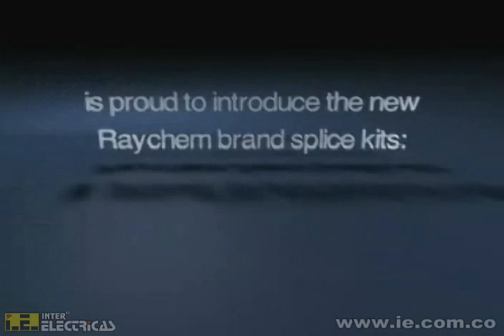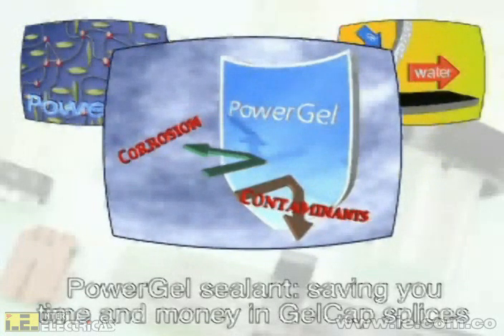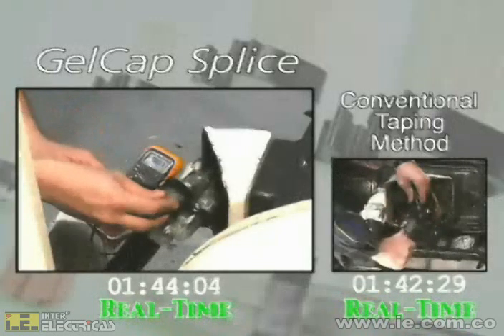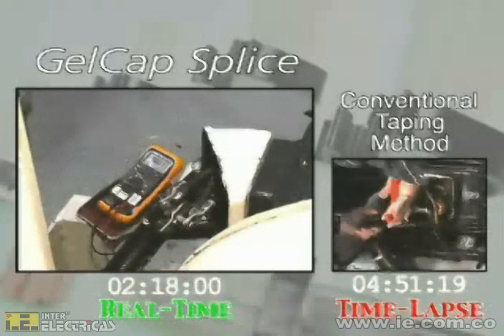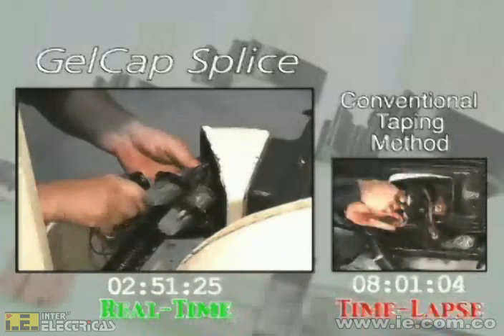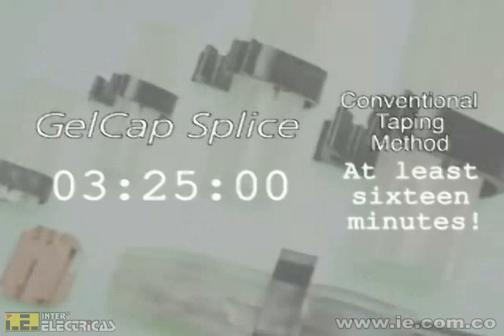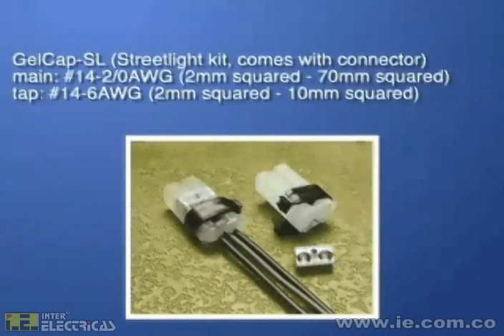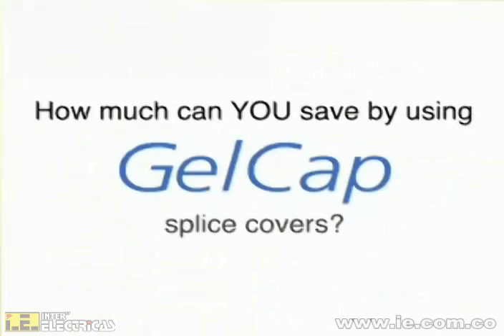Tutorial: Empalme en V con Gelcap Paso a Paso